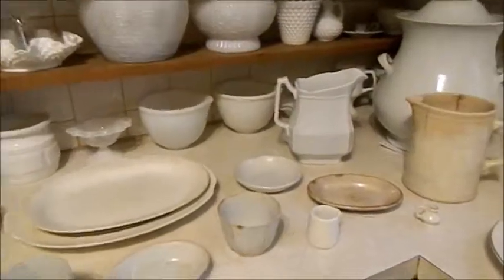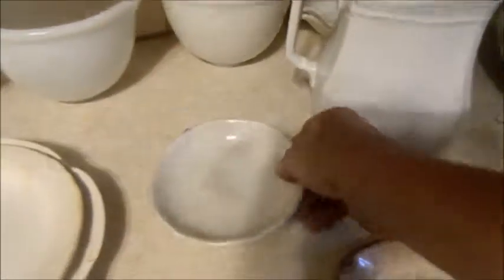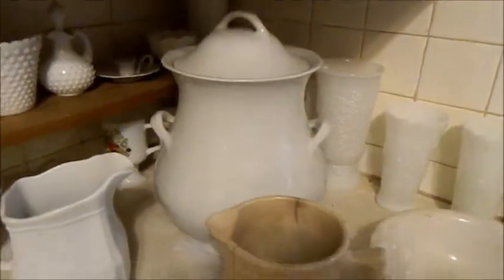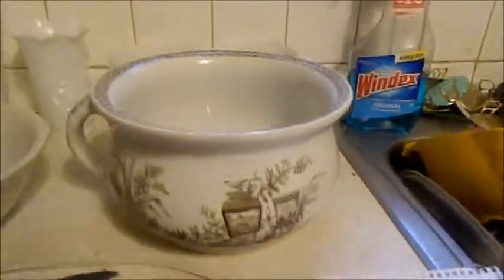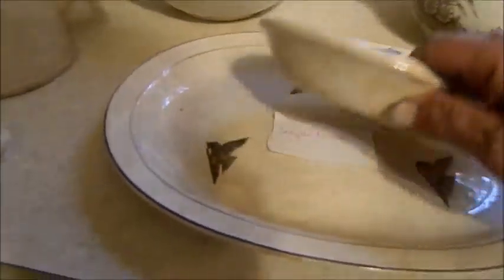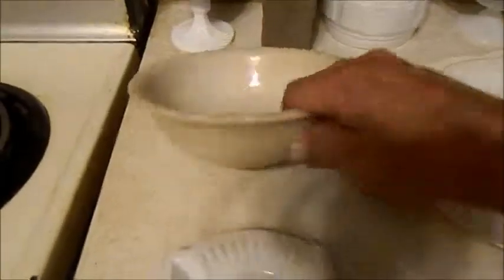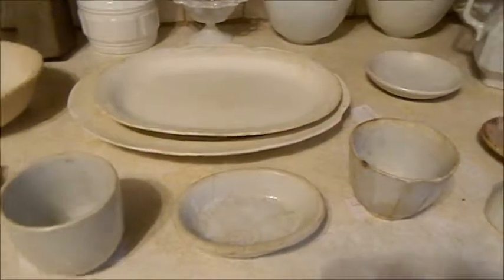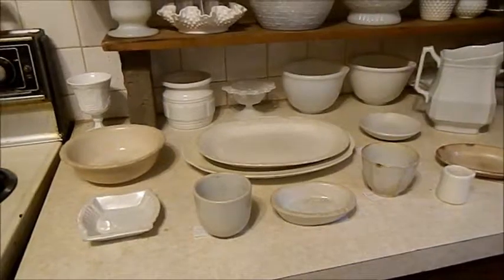A TOUR OF MY IRONSTONE CHINA COLLECTION FROM OLD TOWN SAGINAW, MICHIGAN